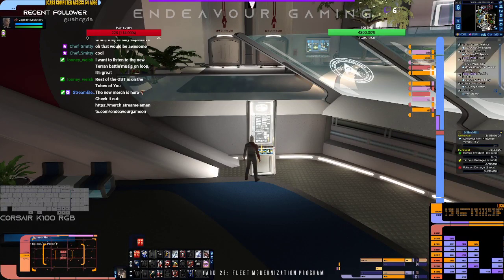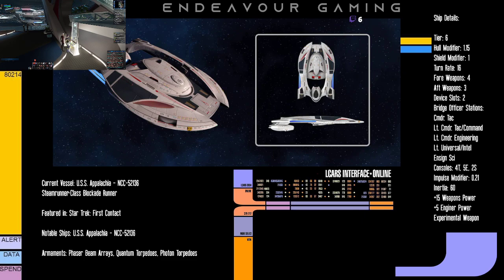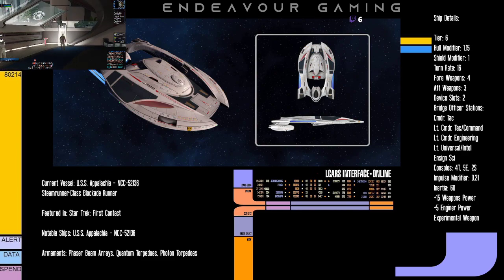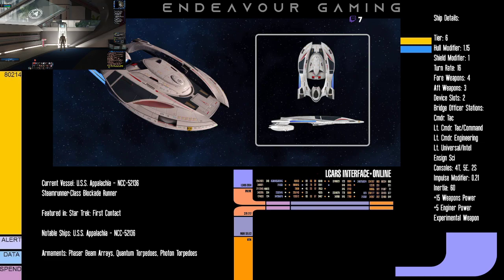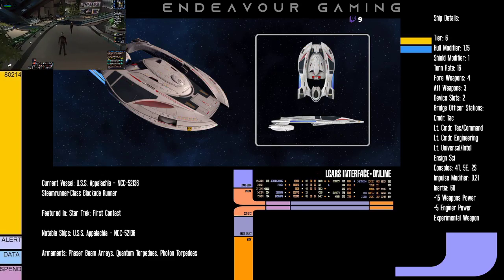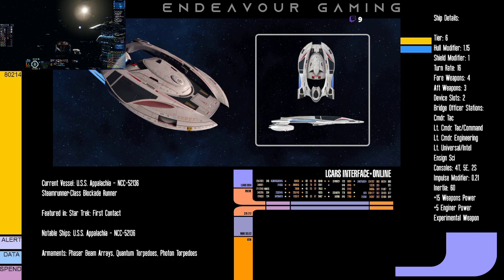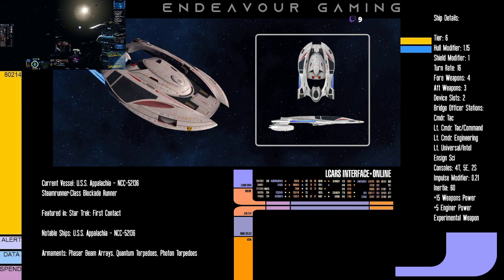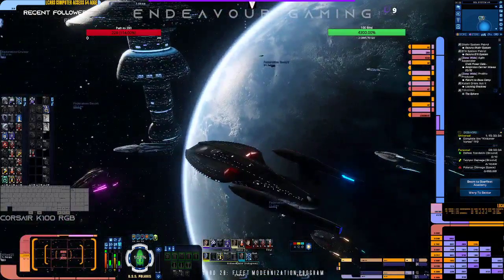Steamrunner Class: The Other Blockade Runner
Let's take a deep look into one of the workshorses of the Post-Dominion War Starfleet!